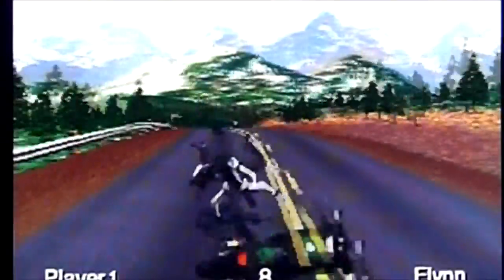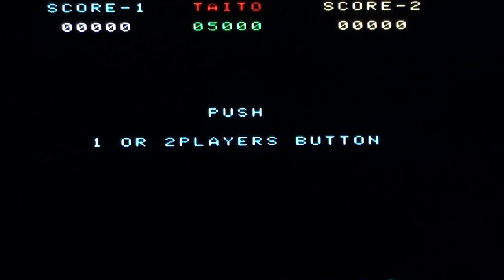Space Invaders Part II on PS2. Gameplay & Commentary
Gameplay & commentary from Space Invaders Part II on PS2. Retro Gaming.

This is not a review, walkthrough, playthrough, or demonstration of my playing ability.
It's more a case of me speaking my thoughts while playing the games, many for the first time, and most for the first time in a very long time... so it's all a little spontaneous and random.
Predictably, as I never practice before recording, I usually play very badly.

Given that I am playing many of these games for the first time, and everything I say is completely off the cuff, you probably shouldn't take what I say overly seriously. The opinions that I express are my feelings at the time, but it's entirely possible that they would be different if I were to take the time to get to grips with the game.
However, given that these videos are intended to show that "first time experience", I believe they have some validity or merit.
If you'd like to know more about why I make my videos the way that I do, it's all explained in this video

Check out my YouTube Retro Gaming Community Directory to find hundreds of other retro gaming channels at